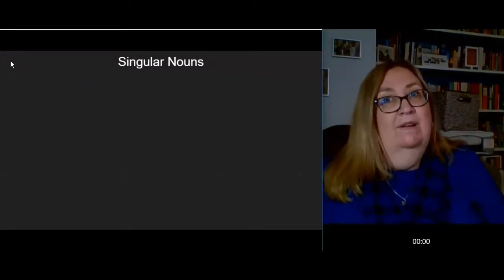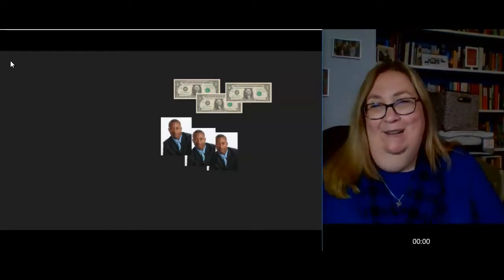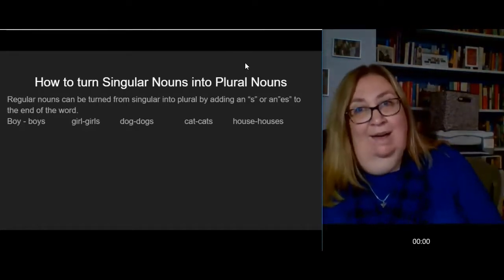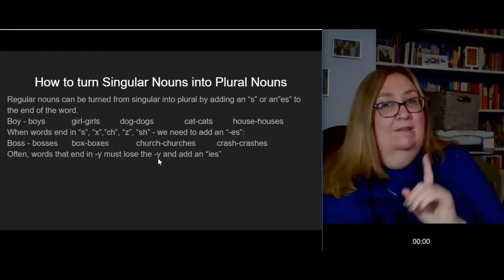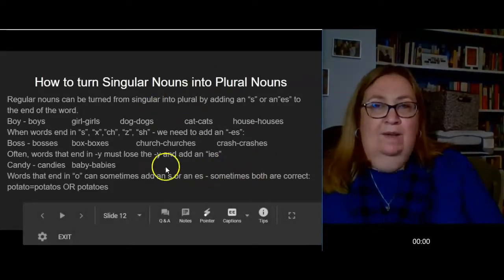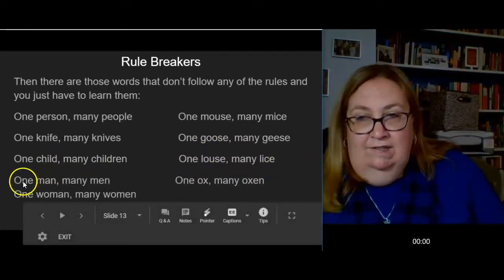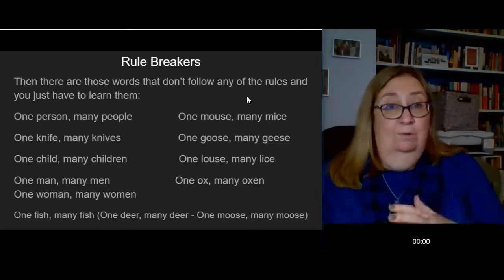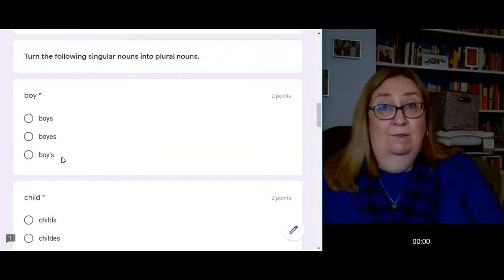Singular and Plural Nouns